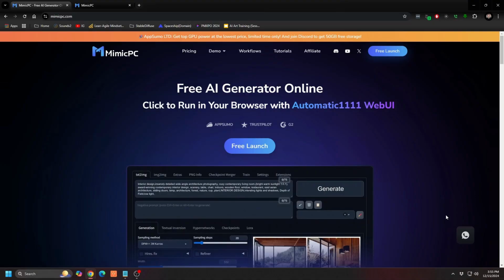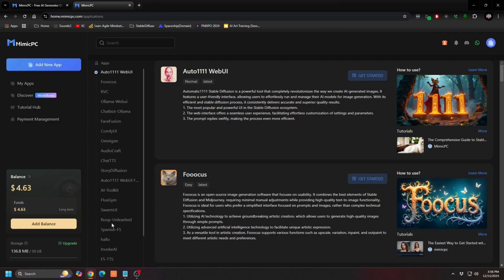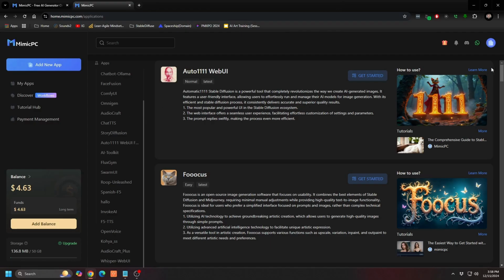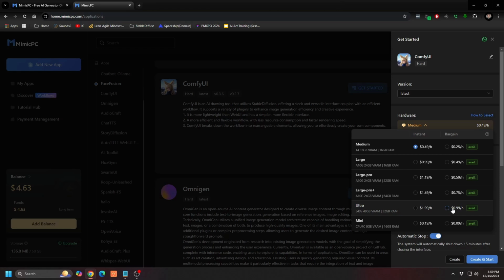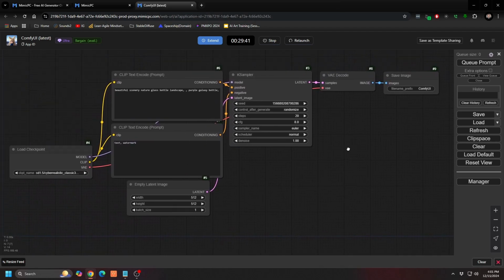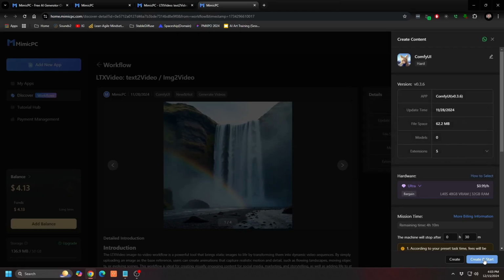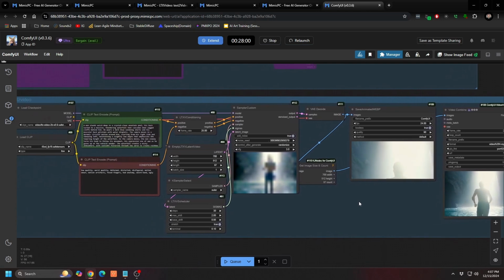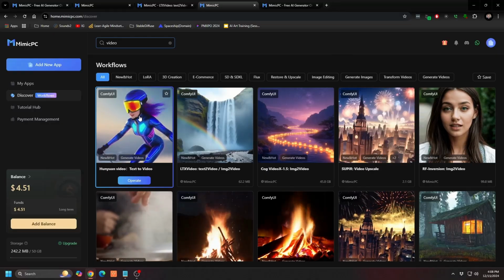🙋Help! My PC can't run the latest AI Apps, or can it?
Product Reviewed: MimicPC (links below)

🚀In this video, I walk you through a quick and easy web app that lets you leverage beefier video cards to run AI apps. Not just Comfy, but everything from LORA training, to audio creation to LLMs. Compared to RunPod, this interface is super slick and easy to set up! We'll walk through step-by-step in getting into the environments together. Let’s dive in! 🎉

* 1 on 1 LIVE AI Training (Winter Enrollment bonus savings for new clients - Discount ends soon!)

KEY AI TOPICS
* MimicPC remote AI sessions